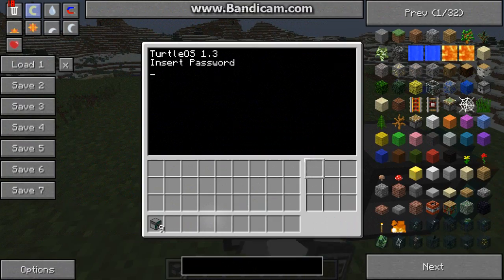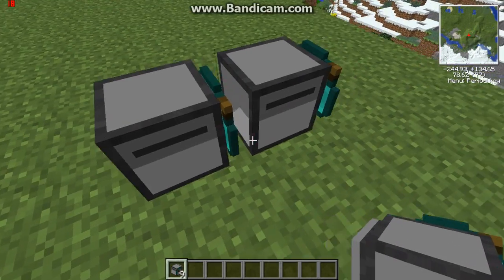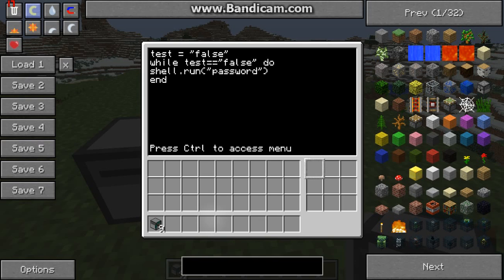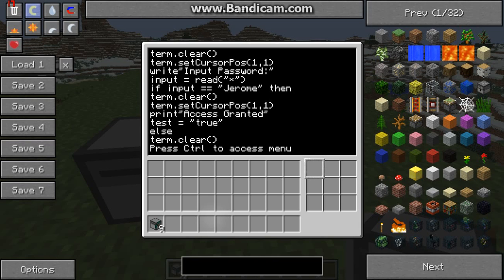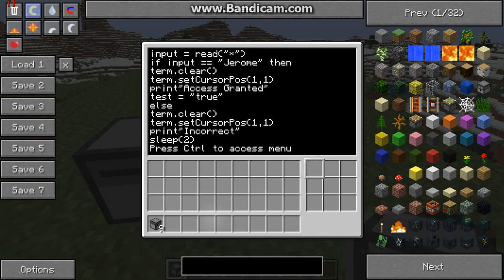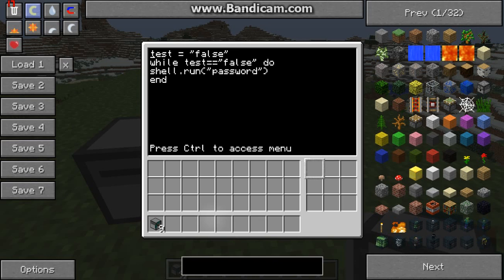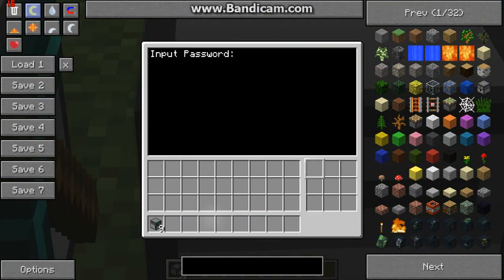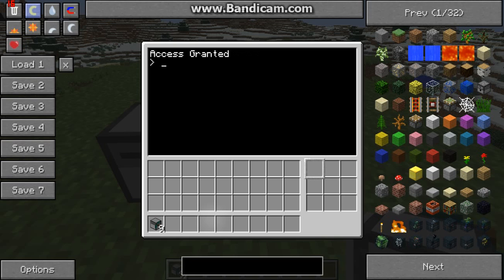Tekkit/Computer Craft - Advanced Password Protection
Startup:
test = "false"
while test=="false" do
shell.run("password")
end

Password:
term.clear()
term.setCursorPos(1,1)
write"Input Password:"
input = read("*")
if input == "Jerome" then
term.clear()
term.setCursorPos(1,1)
print"Access Granted"
test = "true"
else
term.clear()
term.setCursorPos(1,1)
print"Incorrect"
sleep(2)
end